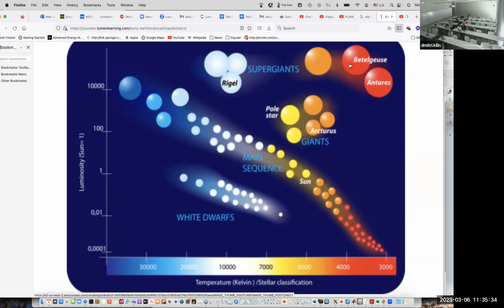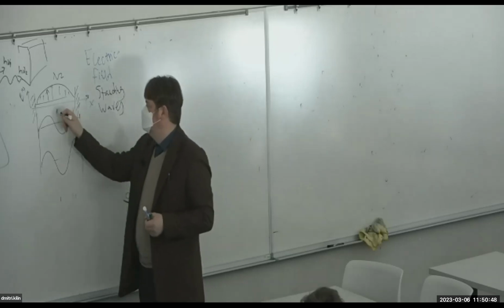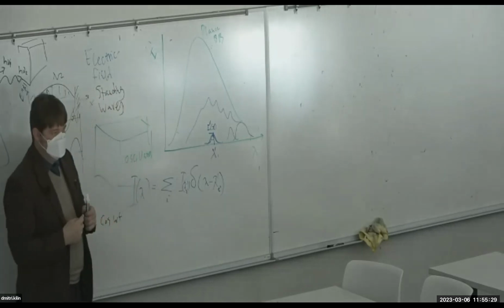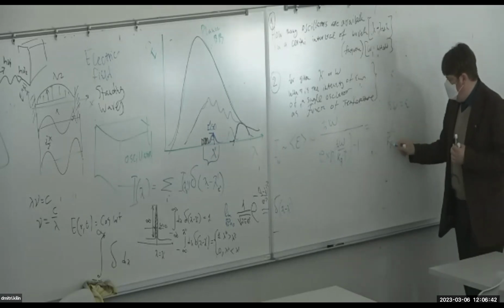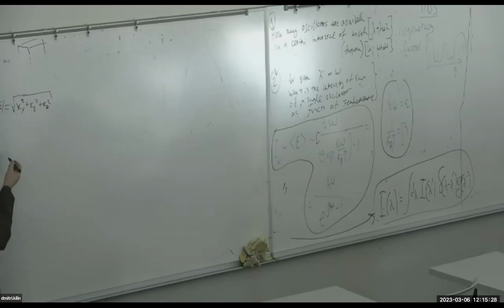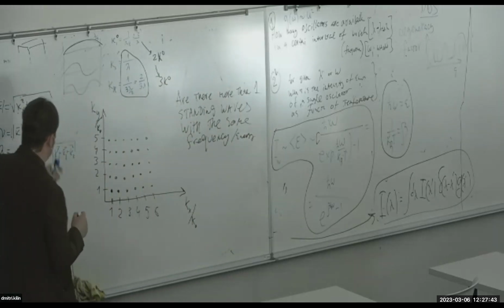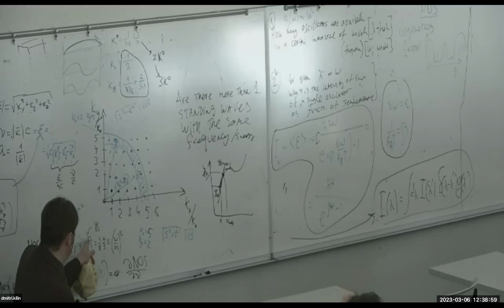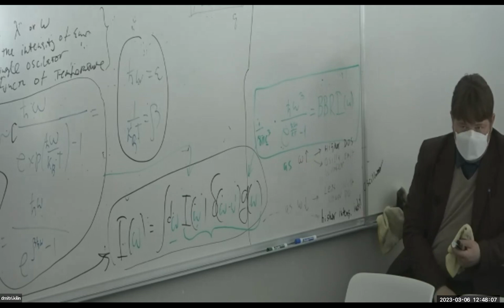CHEM759, SPRING2023, lecture #10.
lecture #9. Blackbody  Radiation: Part-I. geometric progressions. partition function for a photon mode. average number of excitations in a given photon mode at thermal equilibrium